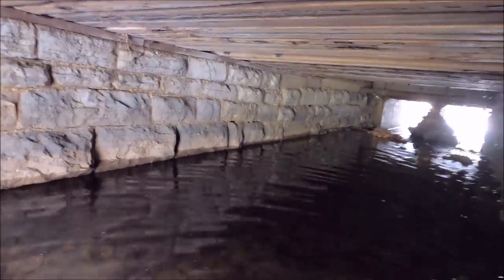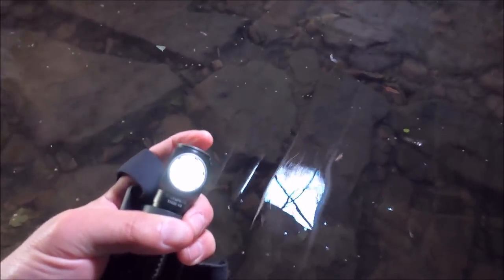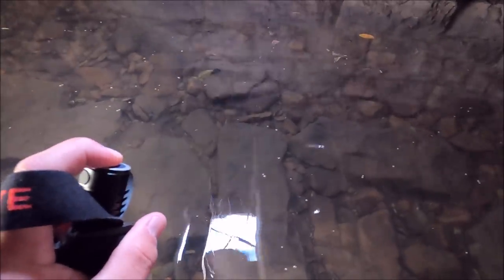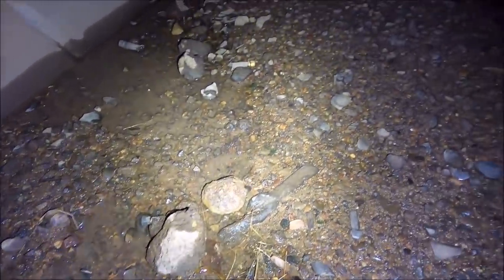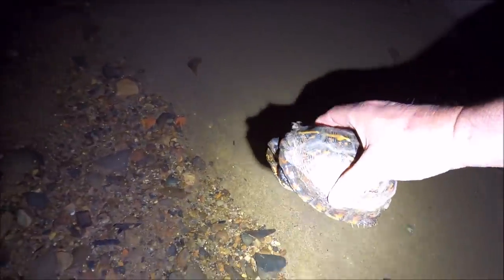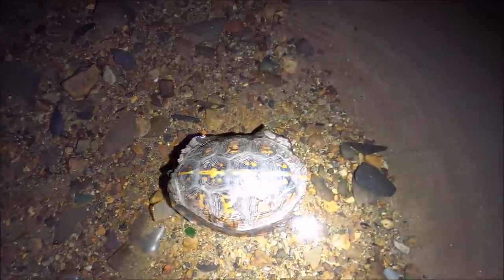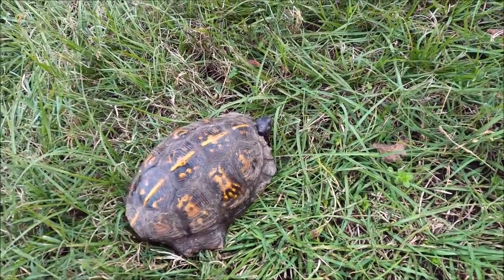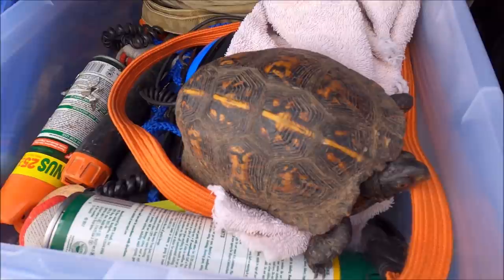Rescued Box Turtle Treasure Hunt: Fell off Concrete Wall in City Runoff ThruNite TH30 V2 Headlamp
This little turtle had zero change at survival and since I'm the turtle whisperer, I hollered at it for interrupting my event and carried it out on my back using the good ol' firemans carry..
That awesome ThurNite Headlamp

Come along with us more often!